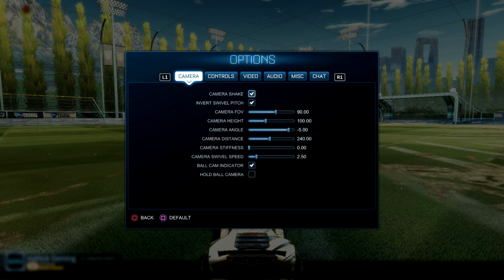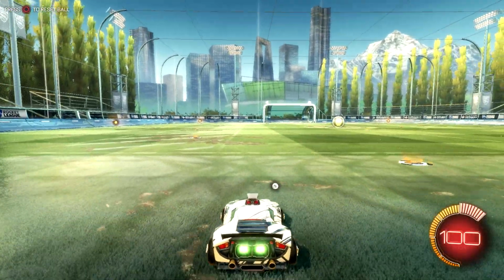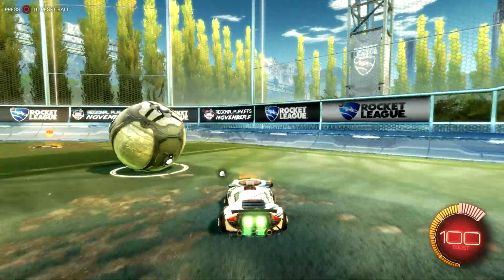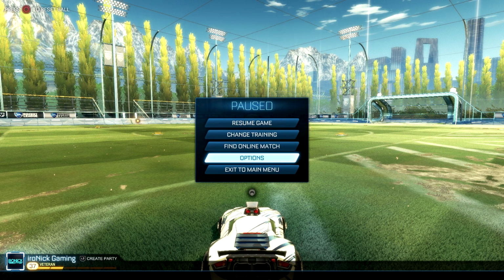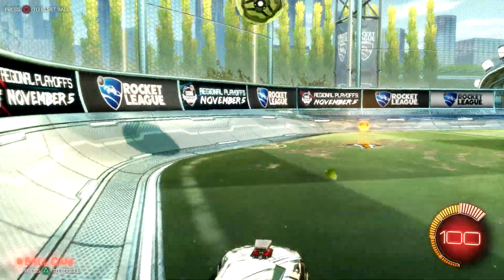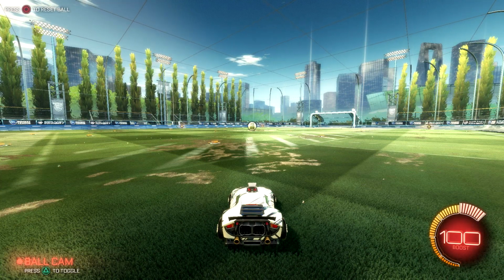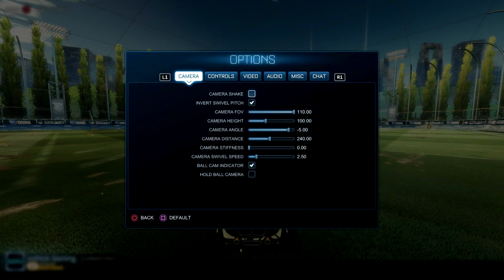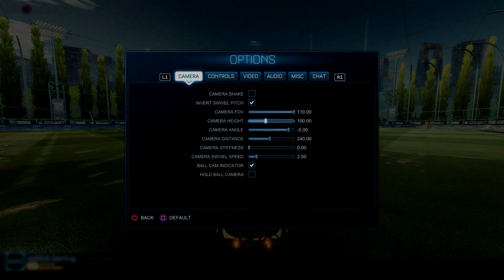My Camera Settings | 2 Best Game Changing Settings (TUTORIAL) | Rocket League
You guys have been requesting my camera settings for a long time, and here you go! I will take you through my own settings and 2 important things that must have your immediate attention!

This is just a quick how-to guide and in no way an in-depth guide of camera settings. I do not have the expertise to guide you guys on that, but with this guide, you will easily see a difference in your gameplay.

And remember - camera settings will always be a matter of personal preferences and playstyle. My settings are in no way the "perfect-for-everyone" settings. Try playing around with the settings a bit yourself and see what works for YOU!

- Nick